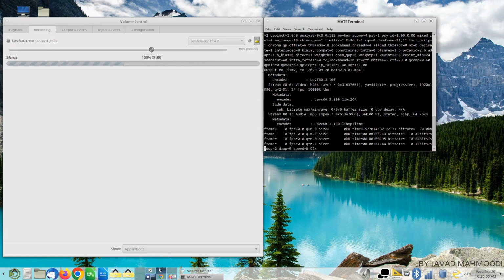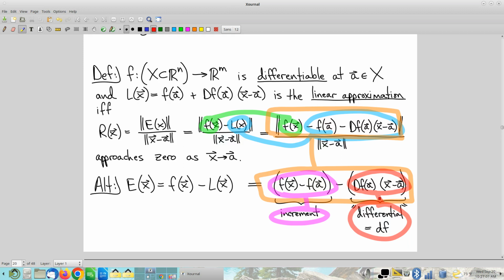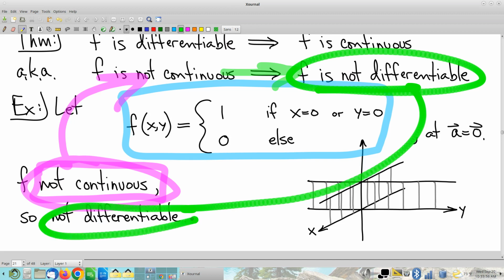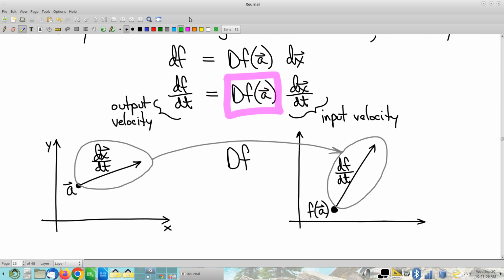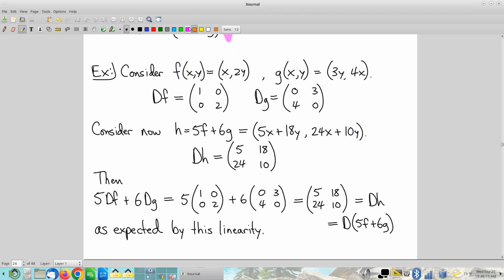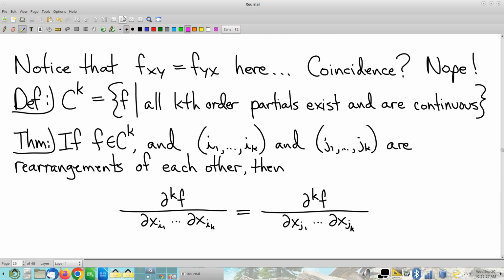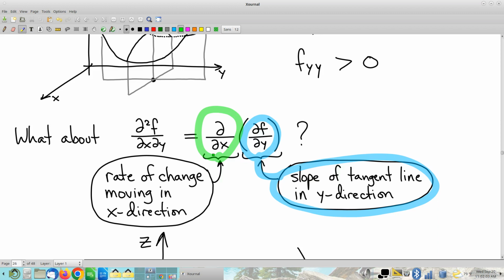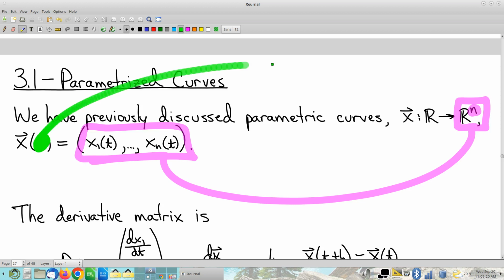2023 09 20 Math219 01